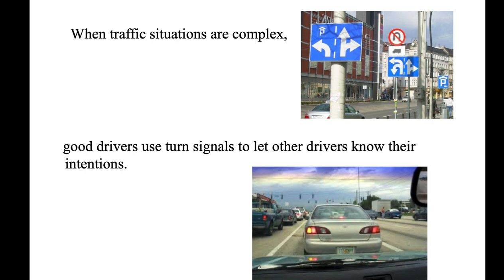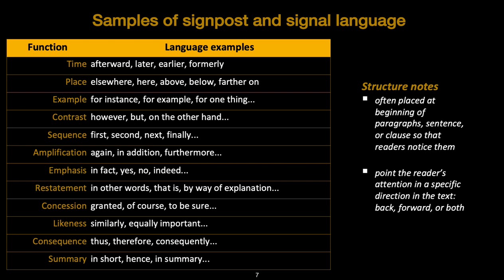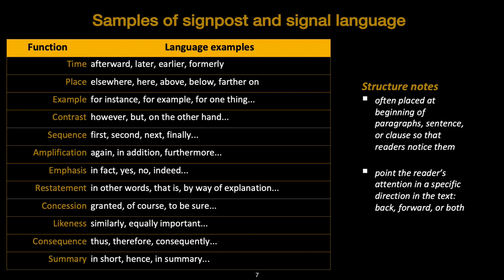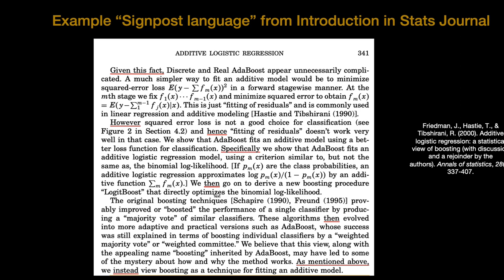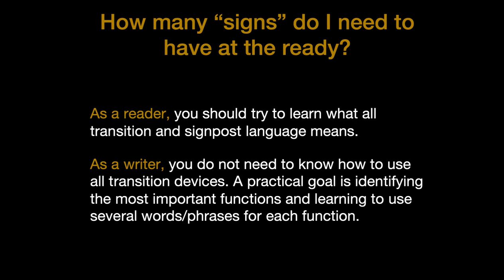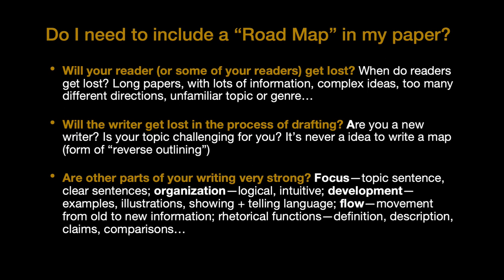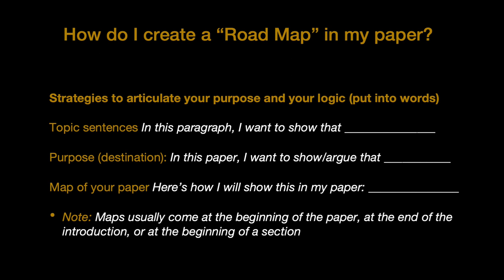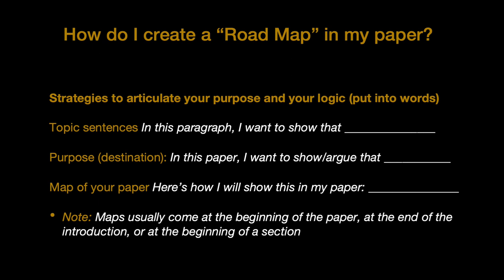Guiding Readers through Transition and Signpost Language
Academic writers can improve the clarity of their writing by appropriate use of signal words and transitional phrases. In this video by Matthew Allen, you will learn some ways to
 - recognize signal words and phrases
 - incorporate signal words and phrases in their writing, and
 - consider structural relationships in your writing more carefully.

Created by Matthew Allen, PhD, Assistant Director and Lecturer for PLaCE, for Academic Writing Short Course: Structures and Functions.